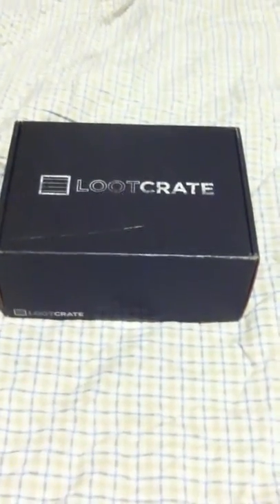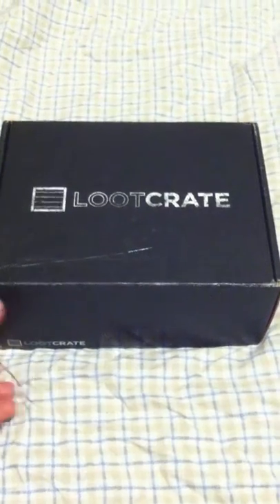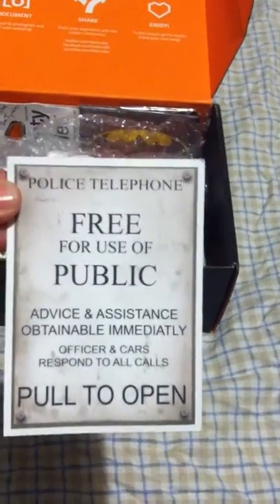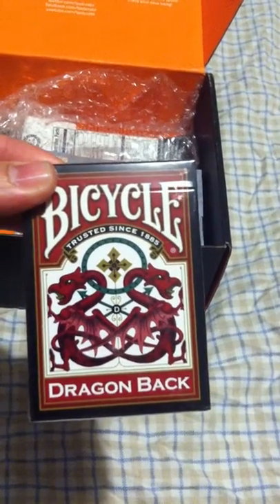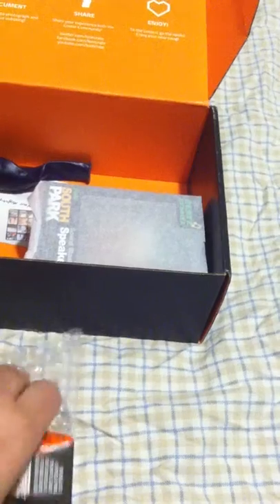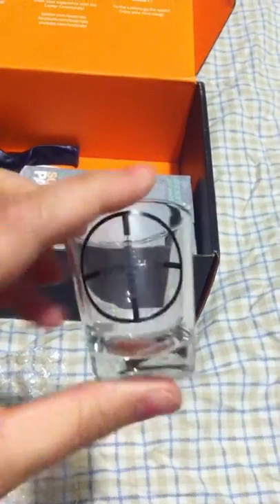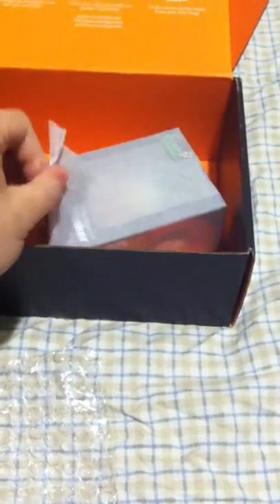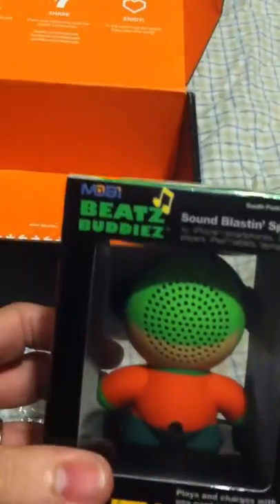November 2013 Lootcrate Unboxing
Each month new comic, scifi, gamer, or tech related items delivered to your door!!!